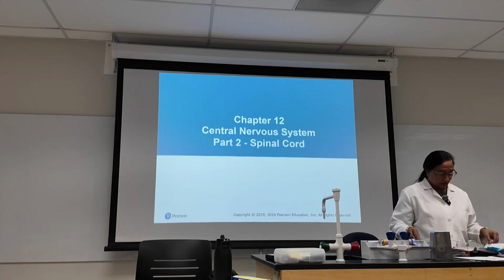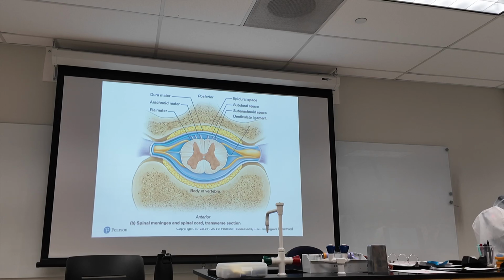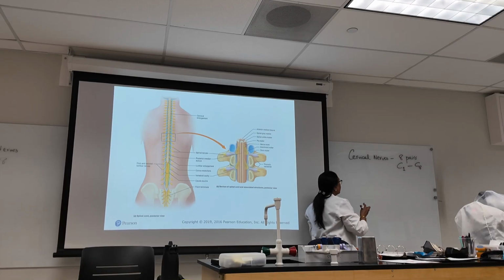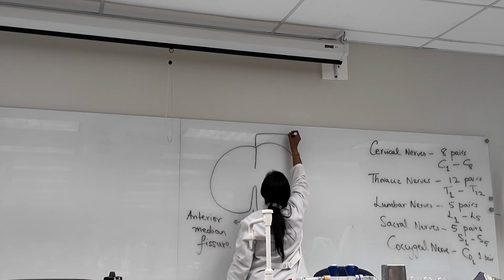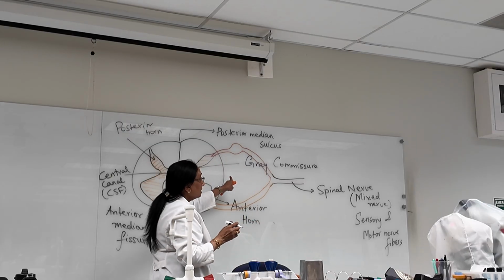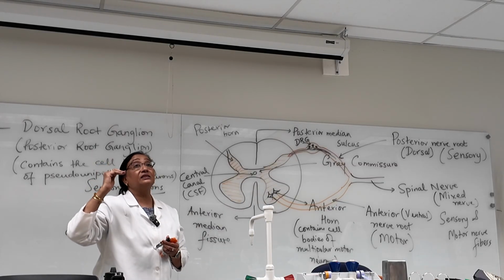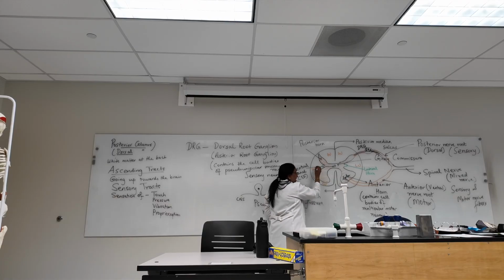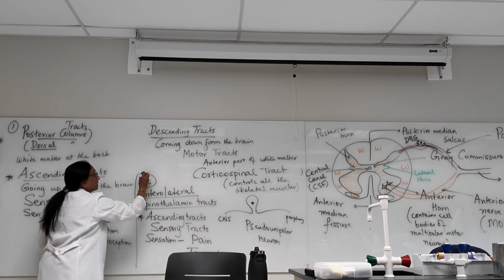nov 19 lab spinalCord